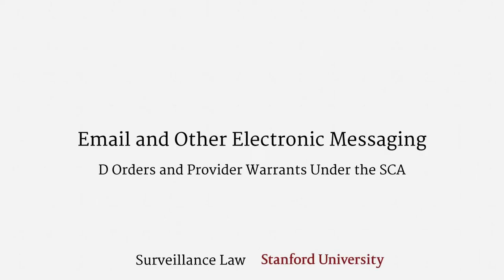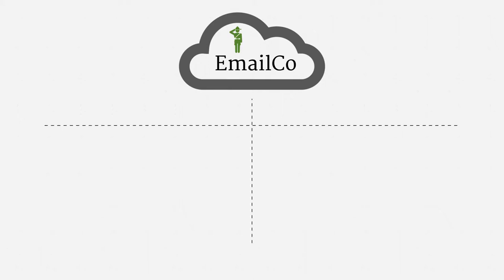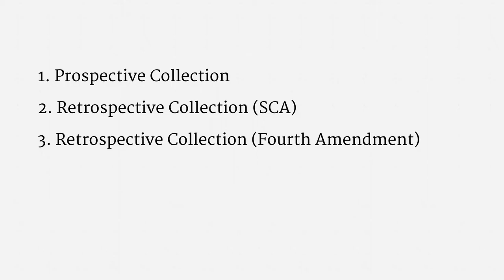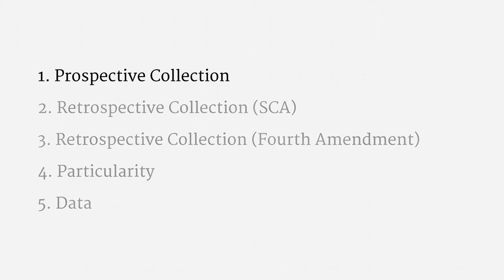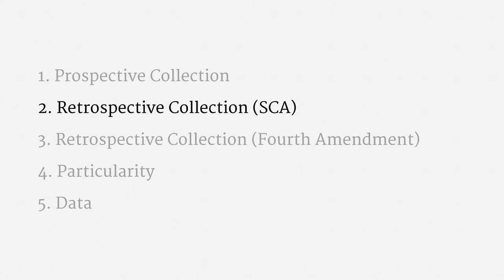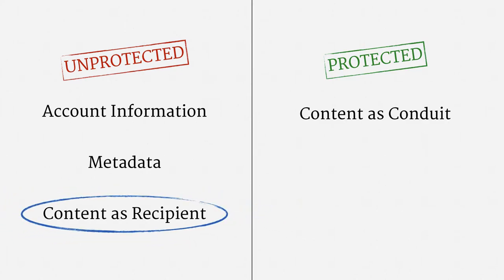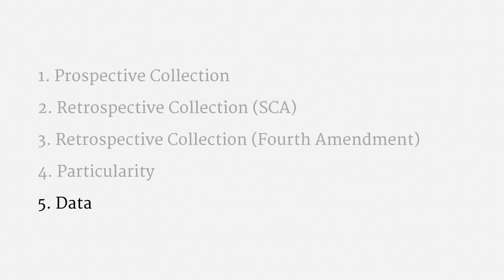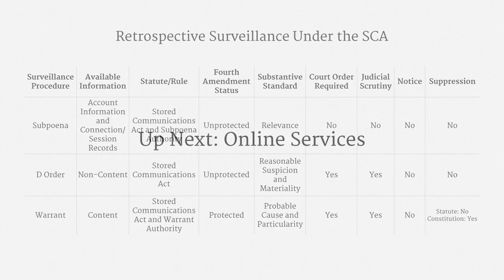Email and Other Electronic Messaging (SCA D Orders and Provider Warrants)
Topics: The Stored Communications Act, D Orders (18 U.S.C. § 2703(d)), Provider Warrants (18 U.S.C. § 2703(a)), United States v. Warshak